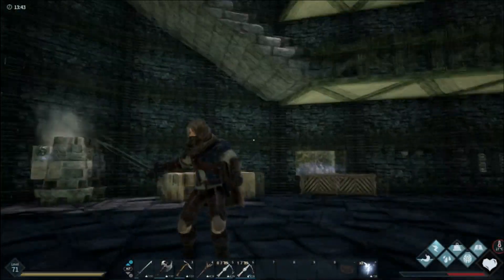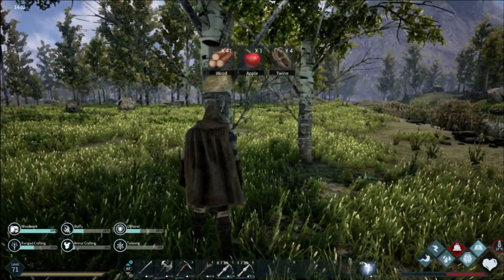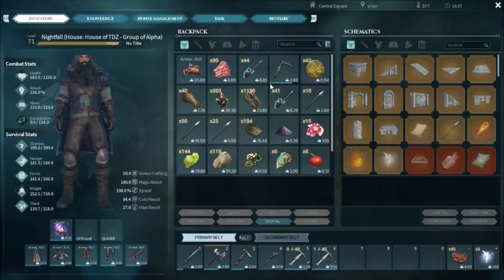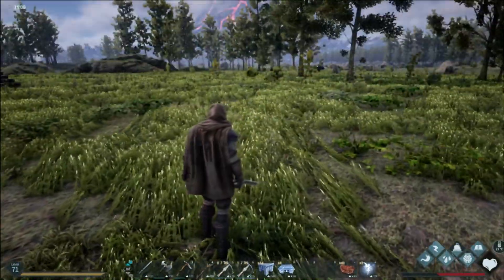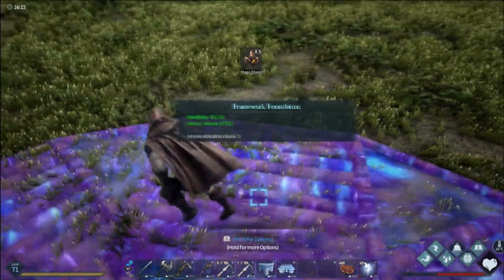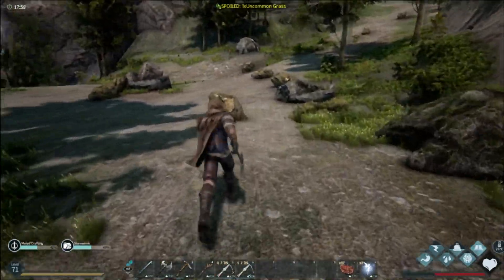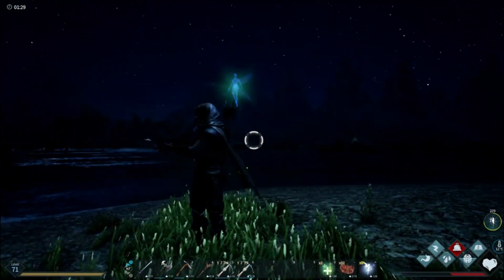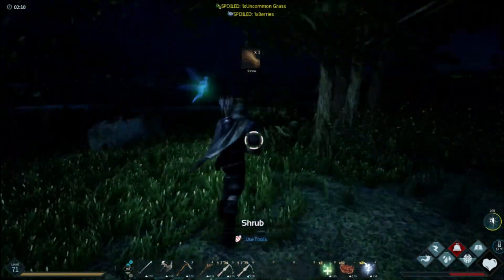5 Tips for New Dark and Light Players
What is up Youtube!!

Nightfall here, right back at it again playing Dark and Light!!!
This game was almost unplayable at early access launch last year, but there have been some huge updates, so I want to see if it's any good!
If you enjoyed the episode don't forget to crush the 'Thumbs Up' button in the down there.
Keep yourself safe guys! :)